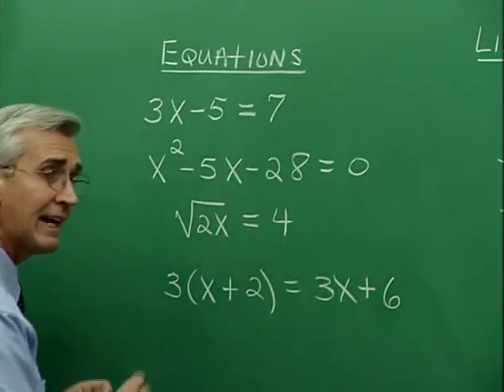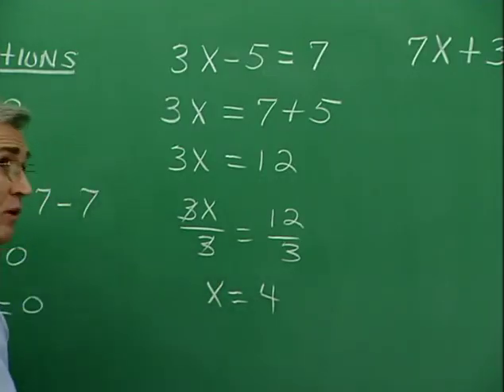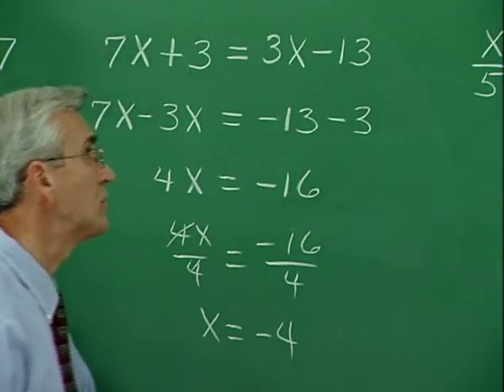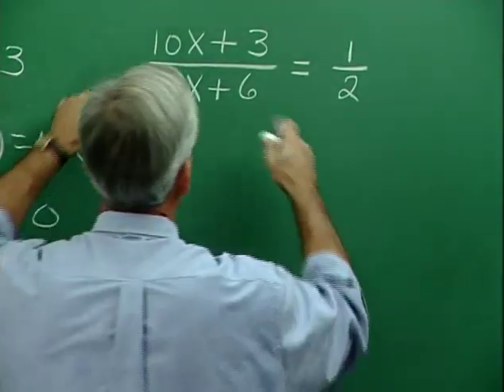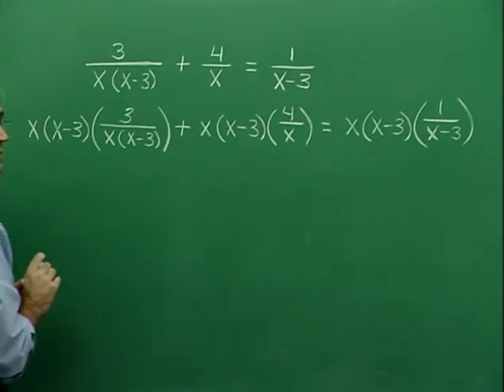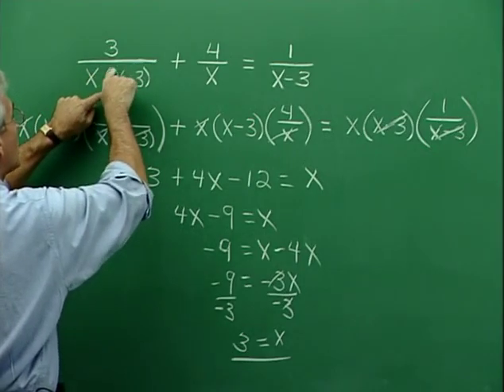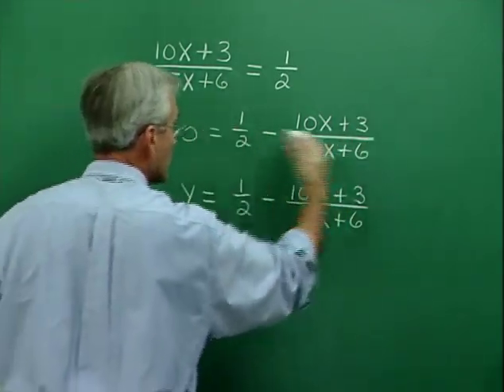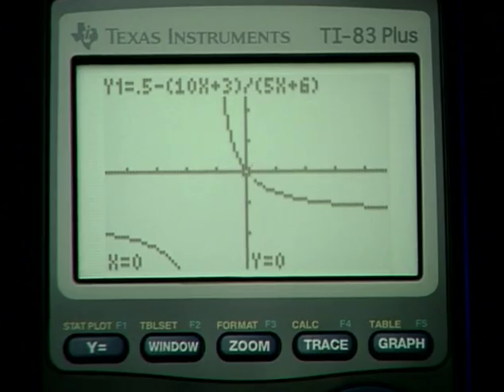Solving Equations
CHALKDUST TRIGONOMETRY: Disc1 chP 2a